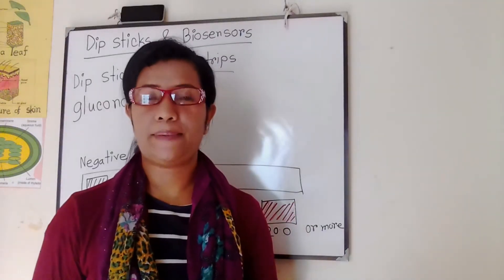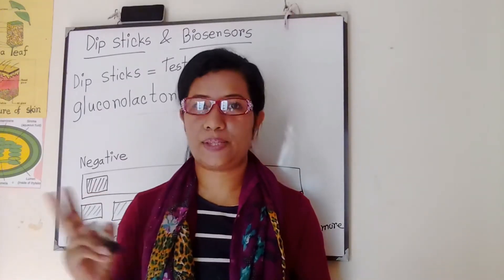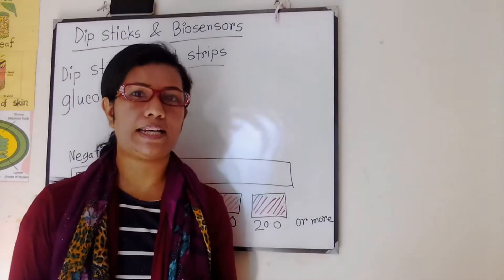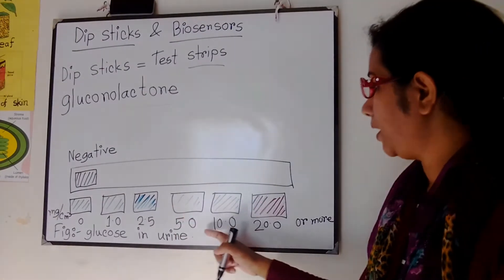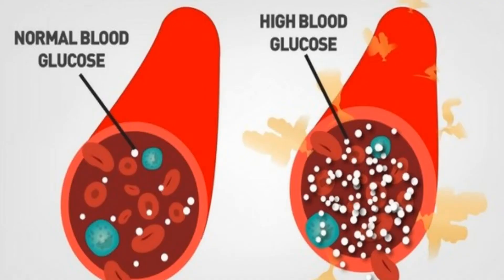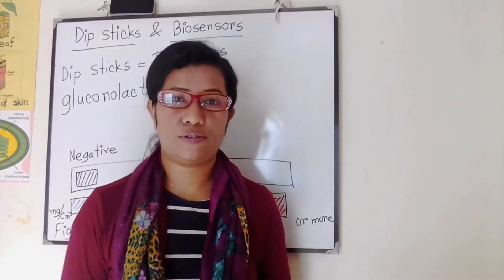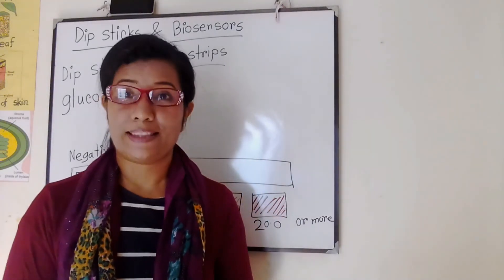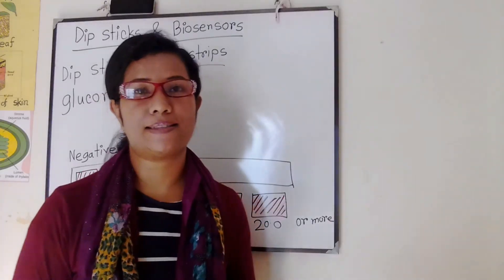Dip Sticks and Biosensors (A'level Biology) EducatorSharmin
Chapter-14: Homeostasis
You can find me here:

Biology Course Book
Cambridge International AS and A Level By Mary Jones:

This is an amazing Biology Book: